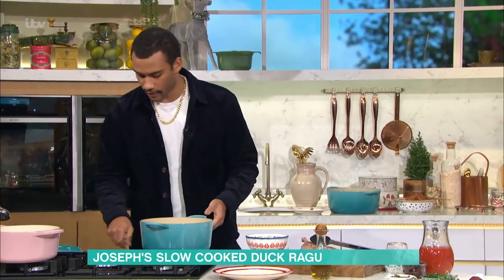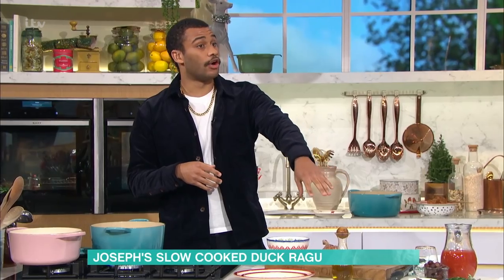Joseph's Slow Cooked Duck Ragu | This Morning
Slow cooked duck legs make for a rich and tasty ragu perfect for those cold nights. Joseph’s here to share his recipe.

Stream This Morning live, every weekday from 10am on the ITV Hub 📲